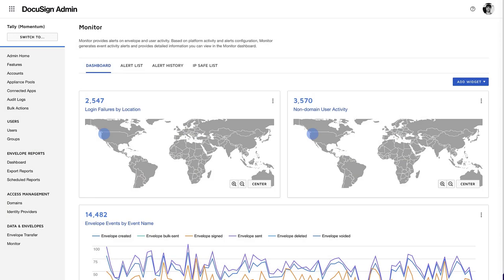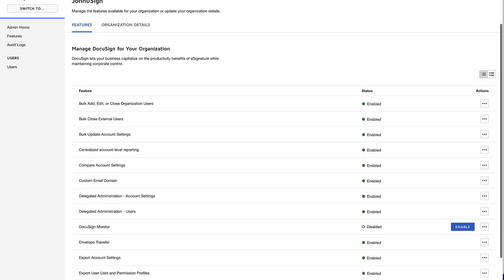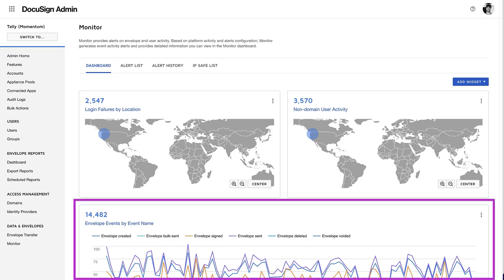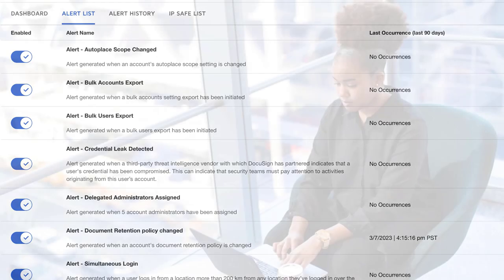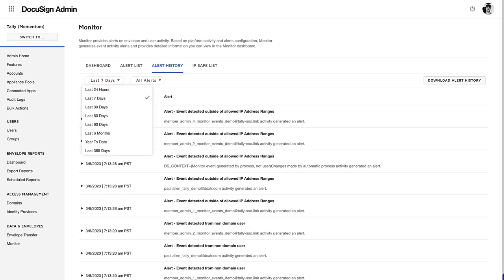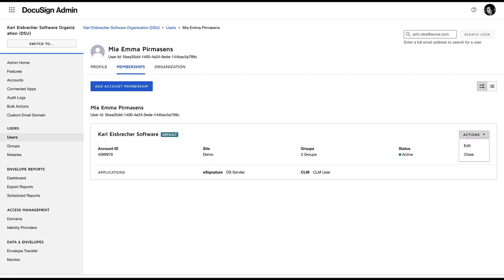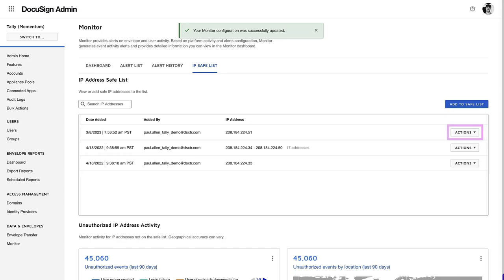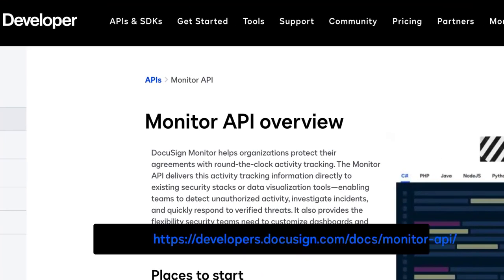Docusign eSignature: Get Started with Docusign Monitor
In this video, learn how to get started with Docusign Monitor for your organization, including enabling Docusign Monitor, configuring alerts, and tracking events. Docusign eSignature is the world’s #1 way to send and sign from practically anywhere, at any time.